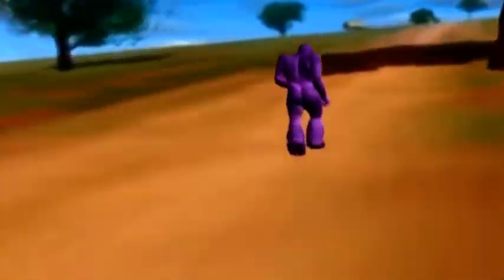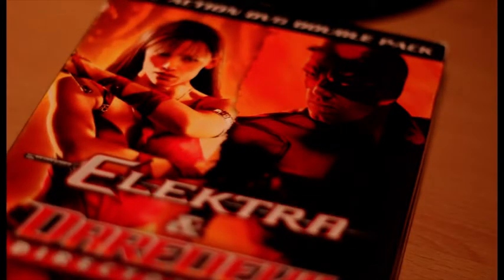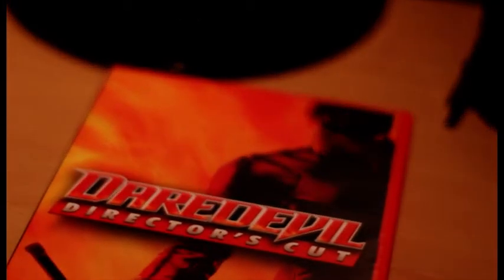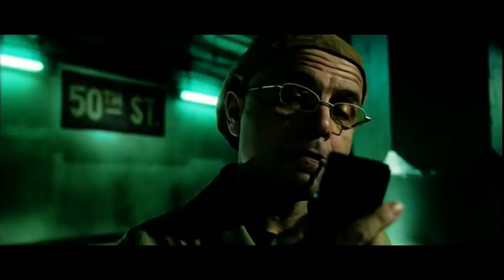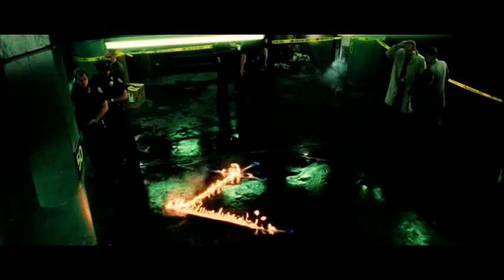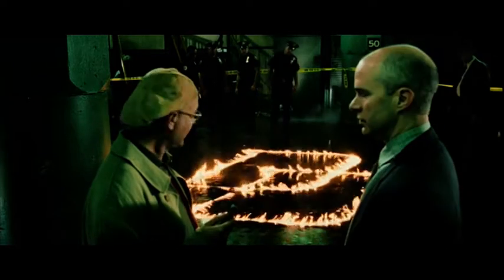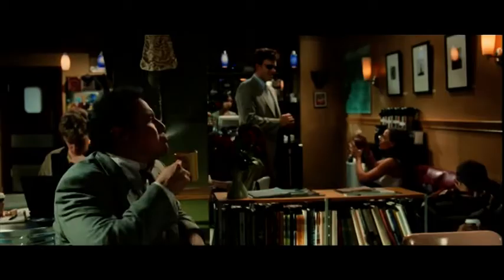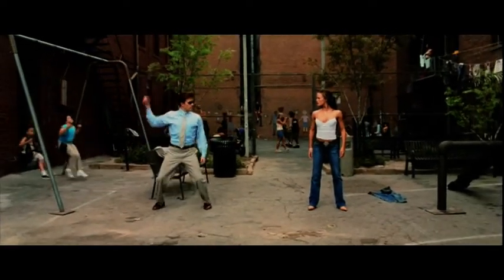The Forgotten Daredevil Film (2003)-Penny Film Review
The Forgotten Daredevil Film released in 2003 is the first video I have featured on this new series Penny Film Reviews. Hope you enjoy

-Nathan